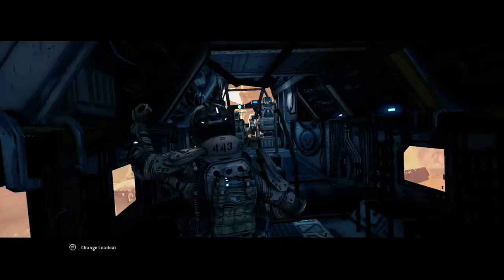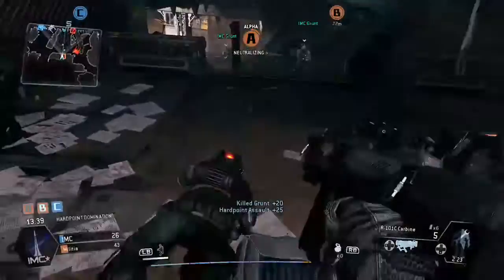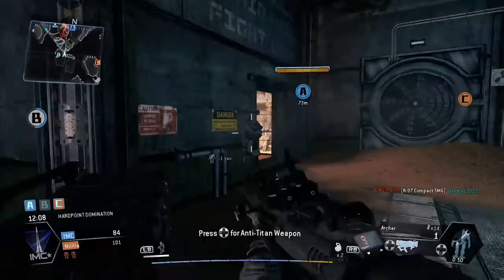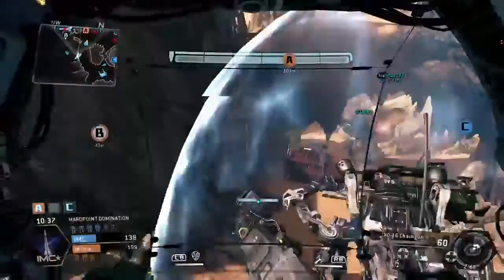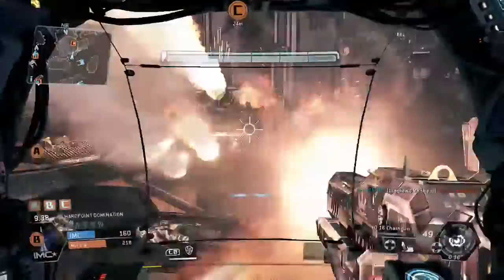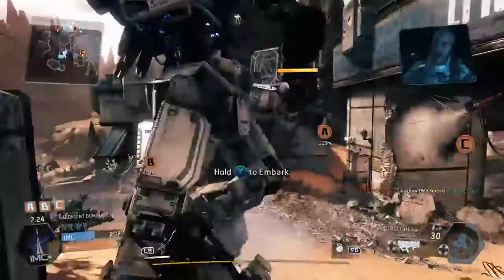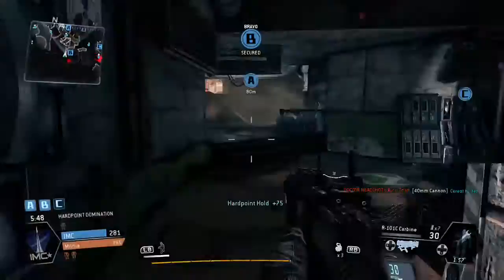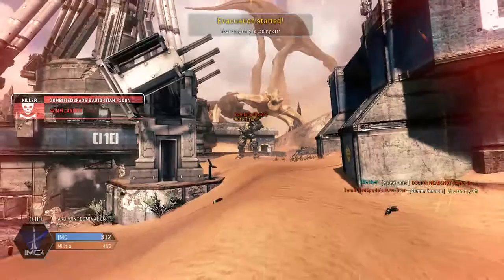Titanfall Day One "Here be Dragons"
A pretty good session of Titanfall from day one, on the "Here Be Dragons" level in Campaign.